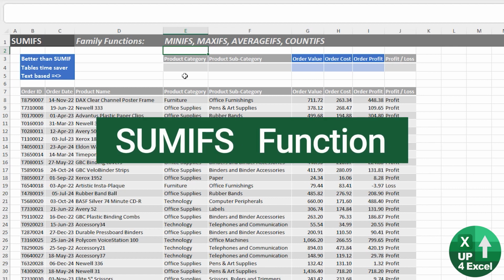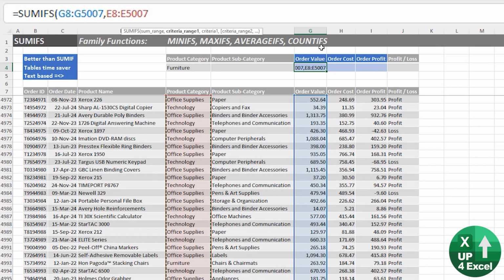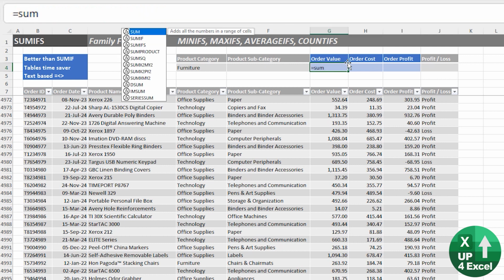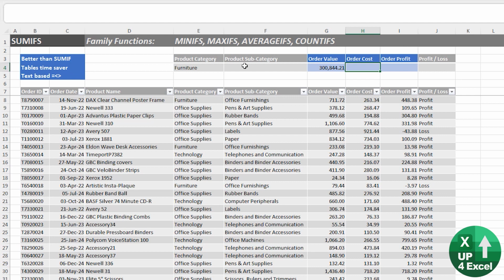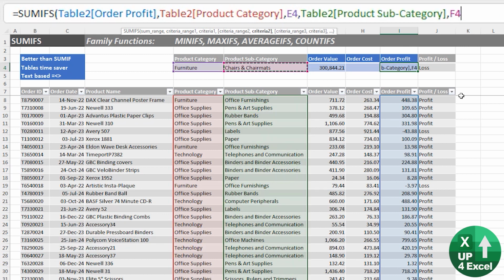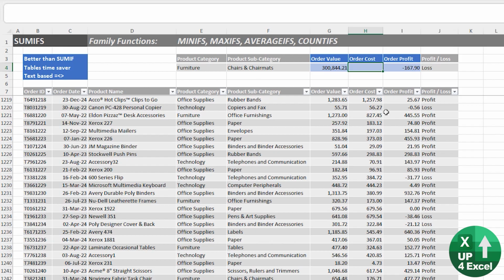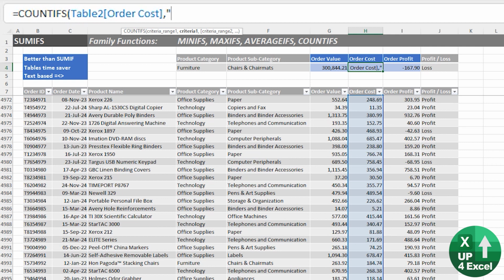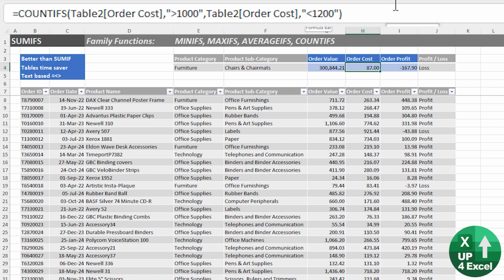Excel Efficiency Unleashed: A Deep Dive into SUMIFS Functionality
🎯 The SUMIFS function is one of my favourites, and I'm sure it'll be one of your's too, once you've seen this. I'll reveal all my best SUMIFS, COUNTIFS, MAXIFS, and MINIFS tips and techniques in this short tutorial.

In this Microsoft Excel tutorial, I delve into the efficient use of the SUMIFS function, providing you with actionable steps to streamline your data analysis process. The goal is simple: equip you with the skills to swiftly summarize data based on multiple criteria, yielding tangible results in your spreadsheet endeavors.

Topics Covered:
1. Understanding SUMIFS Function: Learn how to use SUMIFS to sum up specific data points based on predefined criteria, such as product categories or subcategories.
   - Benefit: Efficiently extract relevant information without manual sorting or filtering, saving valuable time.
2. Utilizing Tables for Enhanced Functionality: Transforming your data into tables unlocks a plethora of advantages, including automatic range detection for functions like SUMIFS.
   - Benefit: Simplify data management and ensure consistency in calculations, even with evolving datasets.
3. Handling Multiple Criteria: Master the art of incorporating multiple criteria in your SUMIFS functions, enabling nuanced data analysis tailored to your requirements.
   - Benefit: Gain deeper insights into your data by precisely defining conditions for summarization, empowering informed decision-making.
4. Text-Based Criteria: Explore the versatility of SUMIFS by incorporating text-based criteria, expanding the scope of analysis beyond numerical values.
   - Benefit: Flexibility to analyze diverse datasets, regardless of data type, with the same level of precision and efficiency.
5. Extended Application with Related Functions: Discover how SUMIFS synergizes with other functions like COUNTIFS to address a wider range of analytical needs, from counting occurrences to calculating averages.
   - Benefit: Unlock the full potential of Excel's functionality, leveraging a comprehensive toolkit for diverse spreadsheet tasks.

By mastering SUMIFS and its related functions, you'll not only streamline your data analysis workflows but also unlock the potential of Excel as a powerful tool for informed decision-making. Dive into the tutorial, implement the techniques, and witness firsthand the transformative impact on your spreadsheet proficiency.

Don't forget to check out my "33 Fantastic Functions for Excel Cheat Sheet," a resource packed with essential functions to cover 99% of your spreadsheet needs. Ready to elevate your Excel game? Let's dive in and optimize your data analysis prowess!

As we reach the conclusion of this comprehensive tutorial on the SUMIFS function and its practical applications in Excel, I want to take a moment to reflect on the journey we've embarked upon together.

Throughout this tutorial, we've delved deep into the intricacies of SUMIFS, unraveling its potential to transform the way you analyze data. From understanding its fundamental concepts to exploring advanced techniques such as handling multiple criteria and leveraging related functions, we've left no stone unturned in our quest for mastery.

But our journey doesn't end here. As you absorb the knowledge imparted in this tutorial, I urge you to embrace a mindset of continuous learning and exploration. Excel is a dynamic tool, constantly evolving to meet the demands of modern data analysis. By staying curious and proactive in your quest for knowledge, you'll uncover new insights, techniques, and functionalities that will further enhance your proficiency.

As you apply the skills learned in this tutorial to your own projects and workflows, I encourage you to seek out opportunities for experimentation and innovation. Don't be afraid to push the boundaries of what you thought possible in Excel, and always strive to find creative solutions to the challenges you encounter.

Remember, mastery is not achieved overnight. It's a journey of persistence, dedication, and incremental progress. So, as you bid farewell to this tutorial, I challenge you to carry forward the lessons learned here and continue your pursuit of excellence in Excel.

Thank you for joining me on this journey of discovery. I hope you found this tutorial insightful and empowering.

Until next time, keep exploring, keep learning, and keep Exceling!